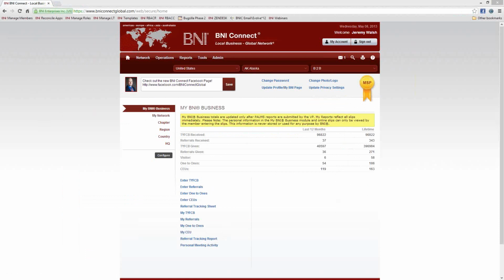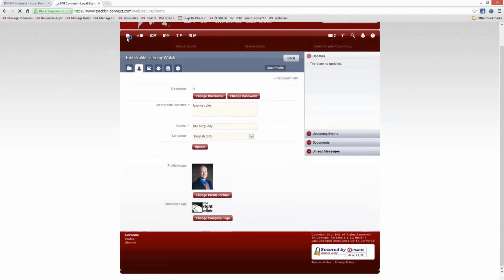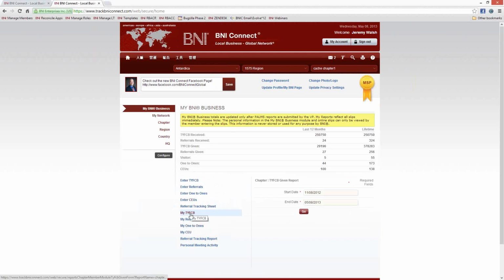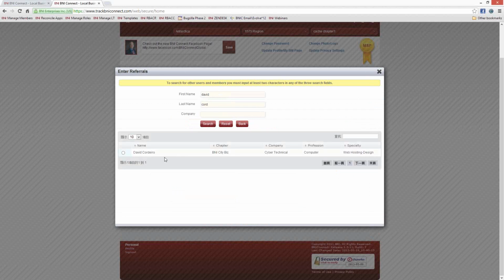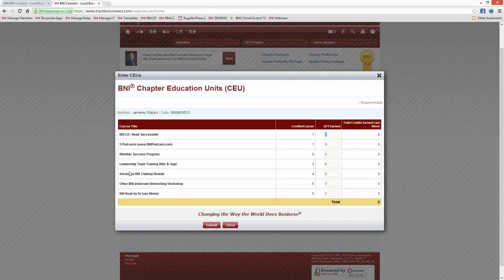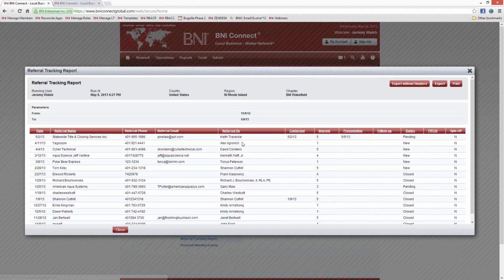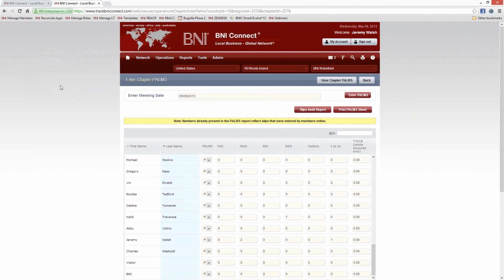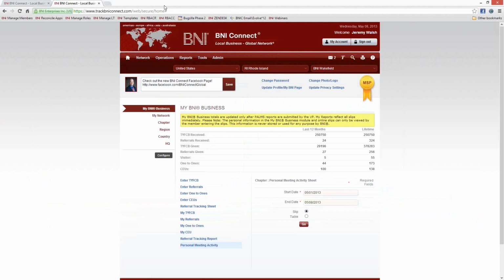BNI Connect - Online Slips and Referral Tracking (May 8, 2013)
Date: May 8, 2013
Topic:  BNI Connect - Online Slips and Referral Tracking
Length: 30 minutes + Q&A
Presenter: Jeremy Walsh